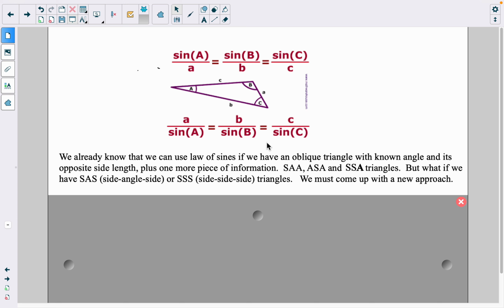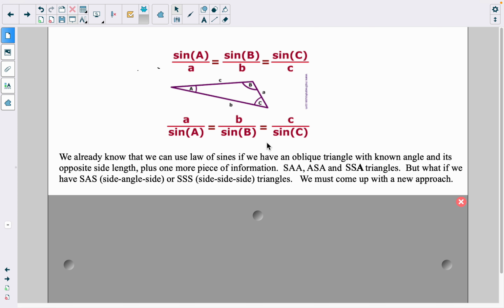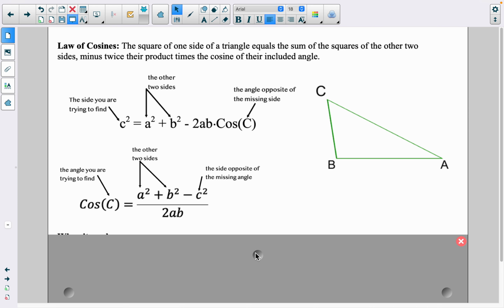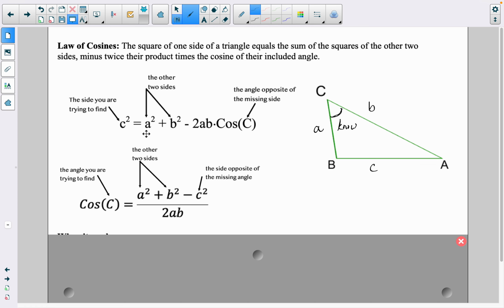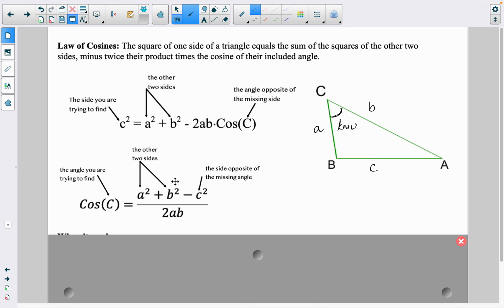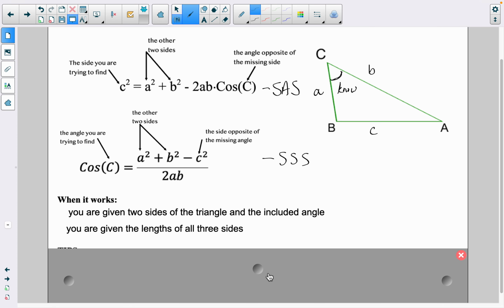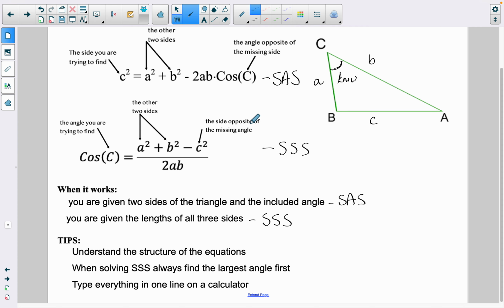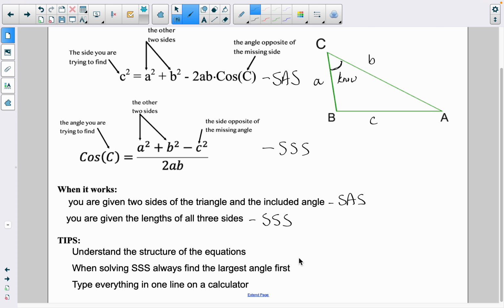What is law of cosine?